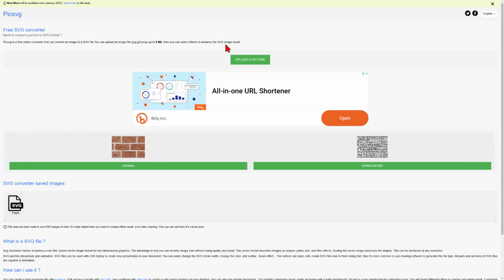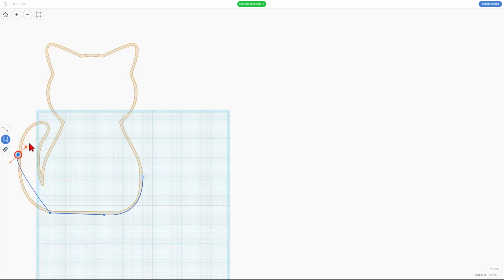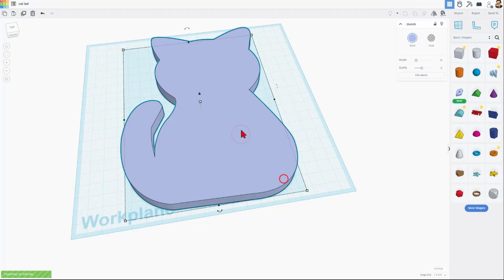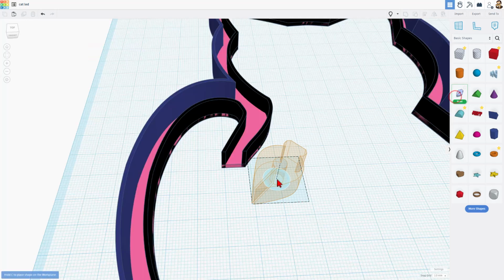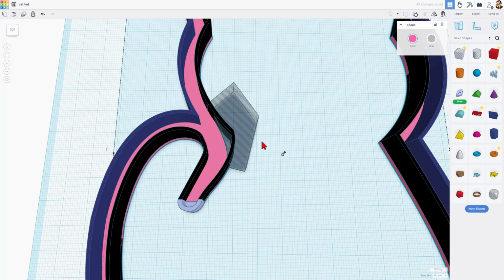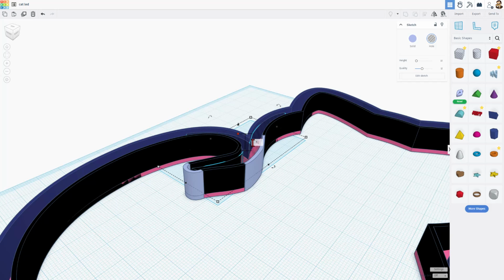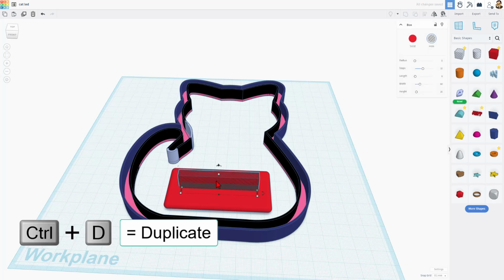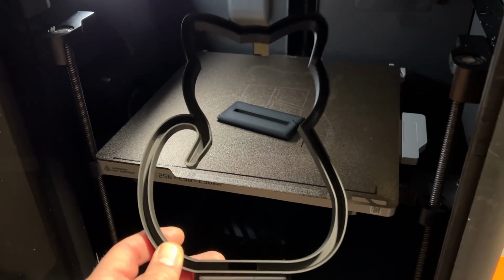Any Image to NEON LED Sign Tinkercad Sketch Tool Wizardry & More!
Turn any image into NEON LED Sign Tinkercad Sketch Tool Wizardry & More! Check out how easy it is! Have a glorious day and keep Tinkering! Customize Your Unique Neon Signs by @gsjjoffical

Ziro Black Filament
Soldering Set

Tinkercad is a fantastic design tool that works in a web browser. Fun, fast, and full of tools that you can create with. This lesson is quick but covers some really useful skills.

HLModTech is your hub for Technology Training. We specialize in tech tools and 3D printing but feel free to request other topics as we are always looking to expand.

00:00 Introduction
00:10 Get an image to trace
00:28 Make it an SVG
01:00 Tinkercad First Steps
01:24 Import the SVG file
01:56 Align the Sketch Tool
02:51 Trace the outline of the cat
05:15 Make the Sketch into a NEW SVG
05:39 Import the NEW SVG
05:56 Set the Outer Line for the LED
06:24 Trim parts that are bad
06:36 Export as ANOTHER new SVG
07:00 Import the 7mm larger SVG and make it a WALL
07:36 Build the Inner Wall
08:10 Trim and fix the base
09:21 Duplicate and Fix the Wall
10:15 Extra Wall Modifications
13:36 Make a groove for the wires
14:51 Hole for Wires and Base
18:20 Export for Printing
18:45 Bambu Studio Steps
19:30 Print Results
19:44 Assembly explanation
21:08 Expose the Pads for soldering
21:56 Soldering Steps
23:21 Test before you Assemble
23:56 Assemble the Light
25:05 Power On
25:21 Wrap Up
26:04 Outro